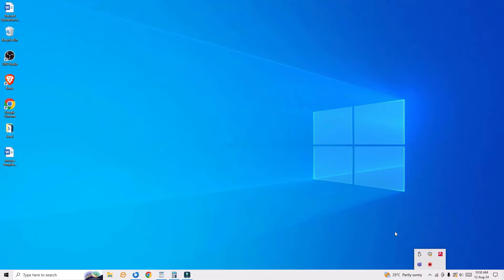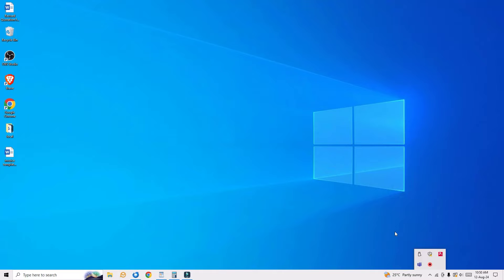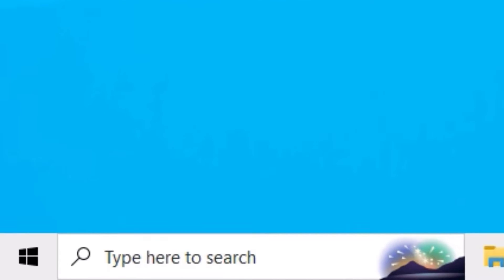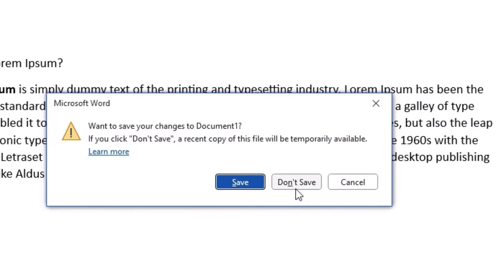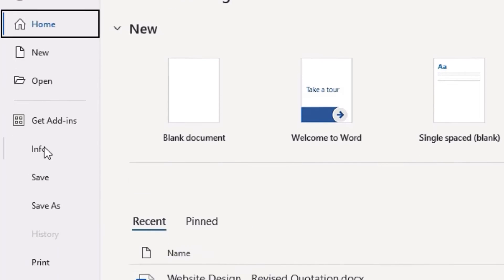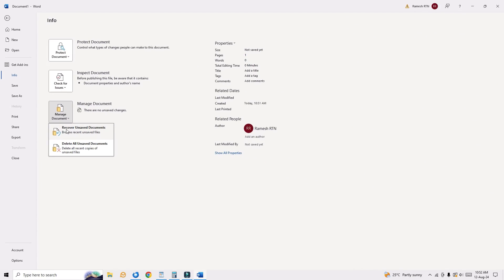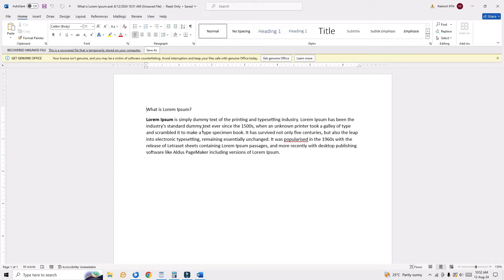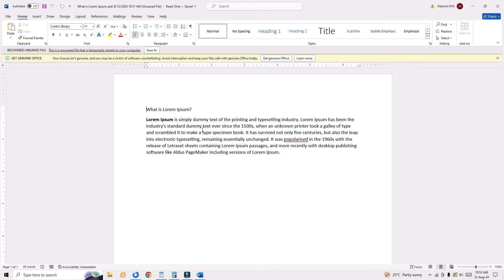LOST Unsaved Word Documents? RECOVER THEM NOW! (Windows 10/11)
Lost an important Word document after your computer restarted or shut down unexpectedly? Don't panic! In this video, we'll show you step-by-step methods to recover unsaved Word documents on Windows. Whether it's due to an unexpected shutdown or a restart, we've got you covered with easy-to-follow instructions and tips. Ensure your hard work doesn't go to waste and learn how to retrieve your files efficiently.